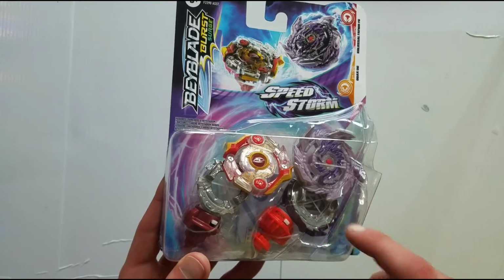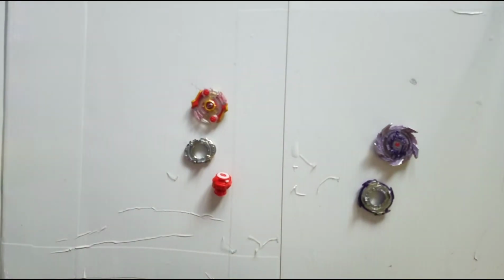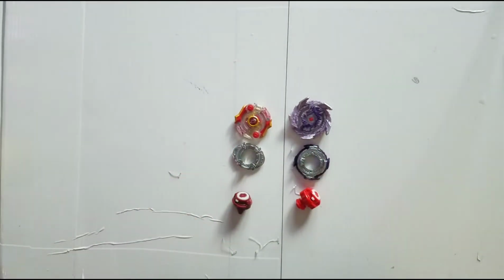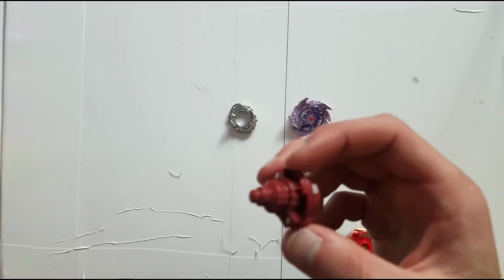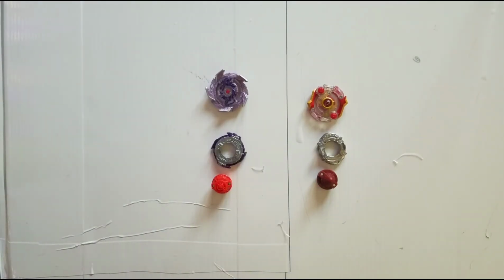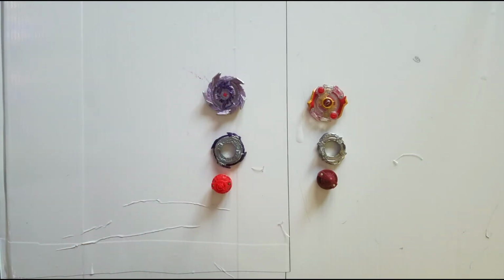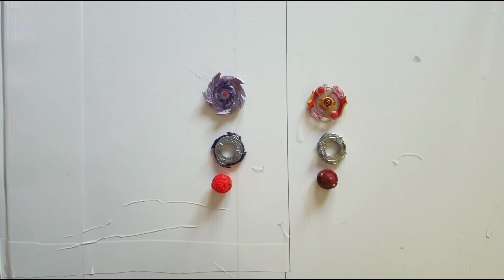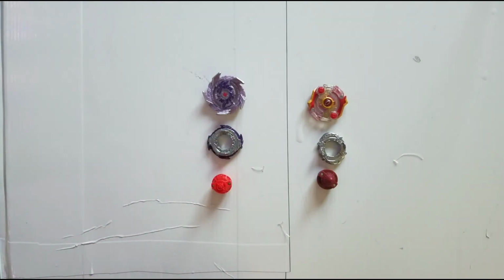(Review) Kolossal Fafnir and Odax [unboxing and battle test]